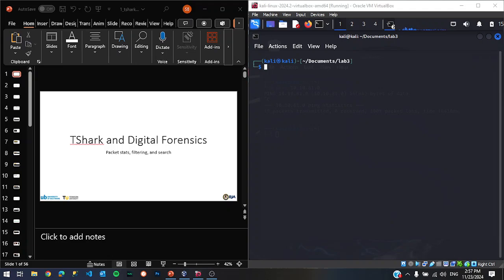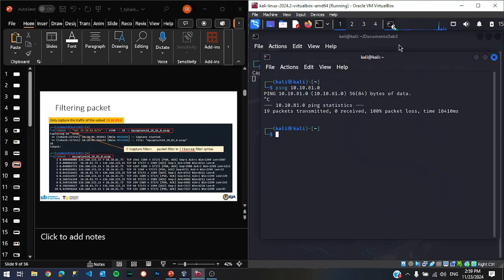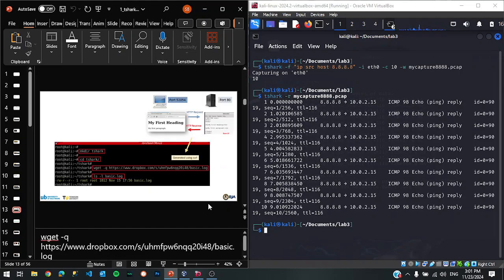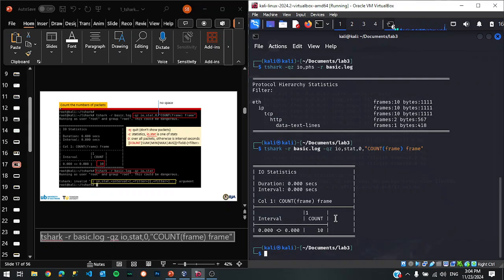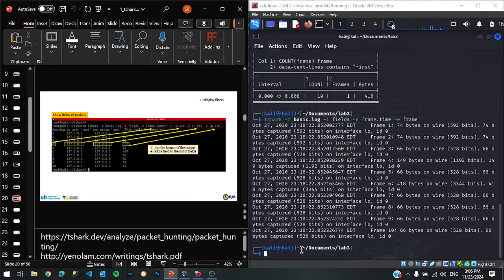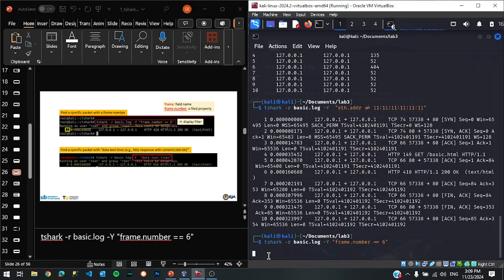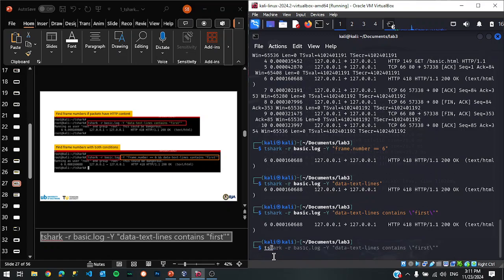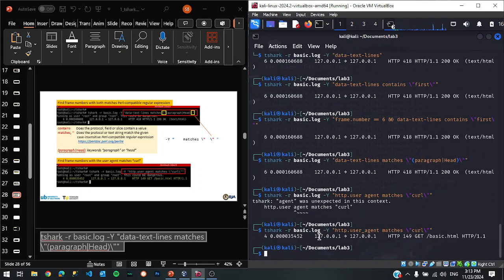Forensics Lab 3